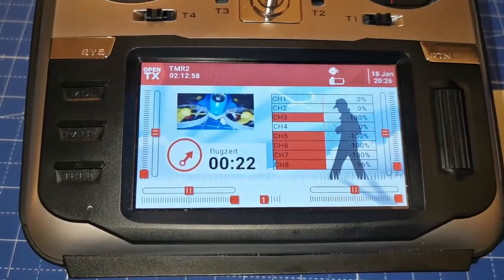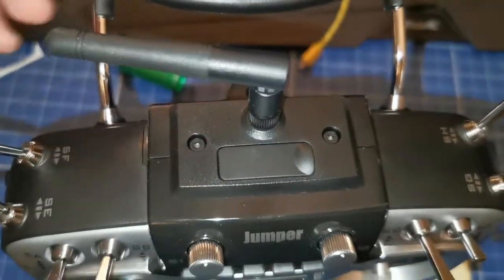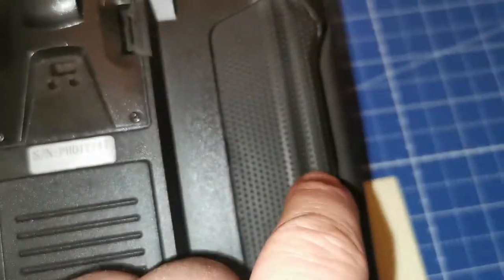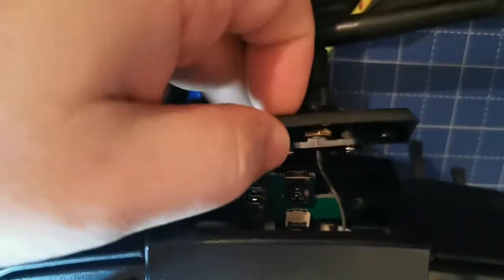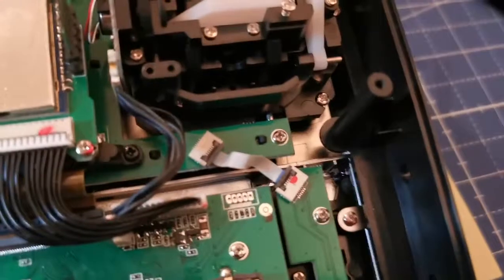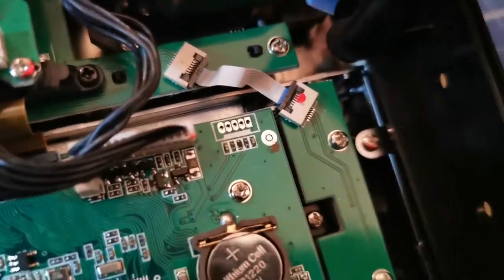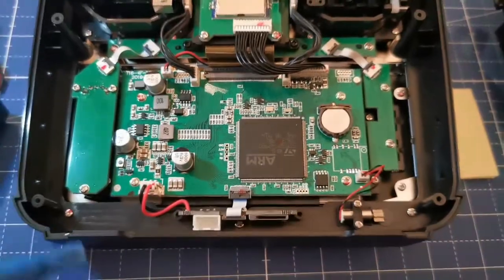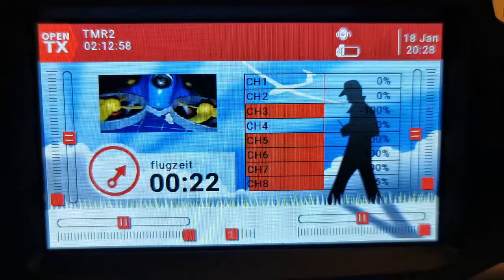Jumper T16 Page-Button did not work and how I fixed it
One Day, the page-button of my T16 did not work anymore.
My T16 is about 2 month old, i never had any issue with any electronic things within period of guarantee.

well, this was the first time, there is always a first time.

so i did some research, found some tips and this one solved my problem.
I hope this is not a re occurring issue.

keep in mind that warranty might end when opening the radio.
You might destroy your T16,if you are clumsy.
Best way to get it fixed: bring it to the reseller to get it repaired.